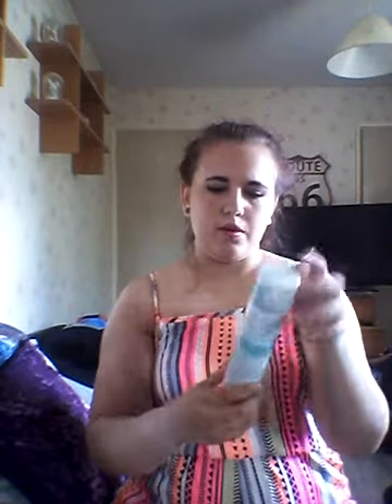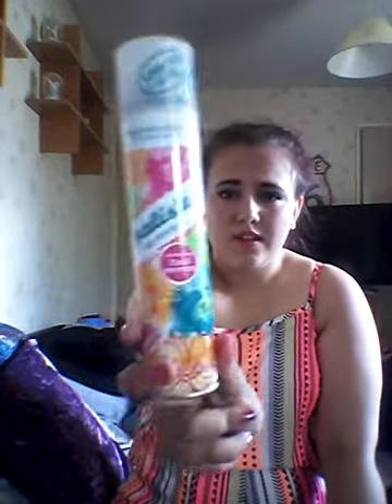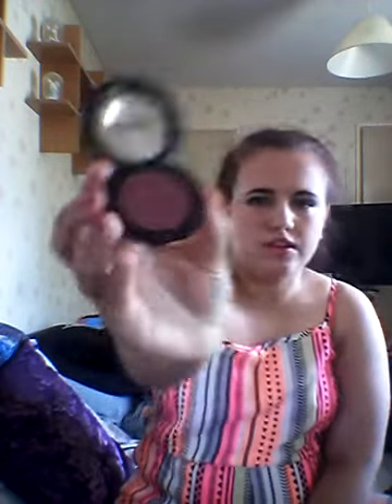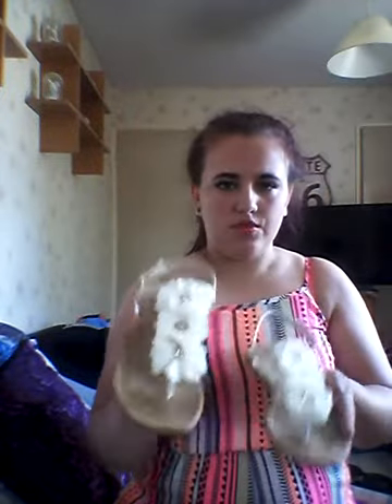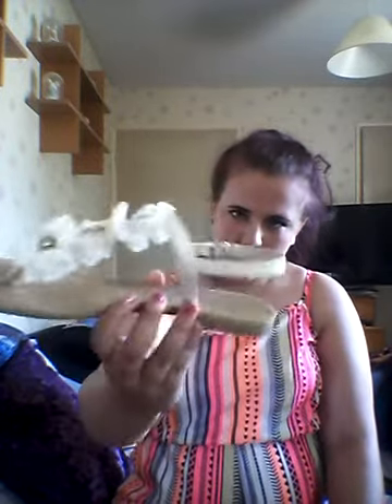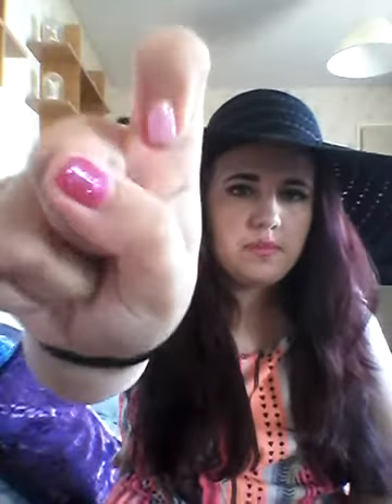SUMMER BEAUTY AND NON BEAUTY ESSENTIALS 2015!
Enjoy my video please guys! Thumbs up also :)